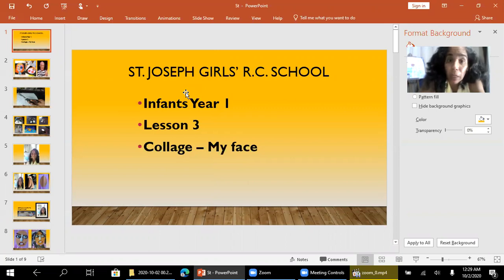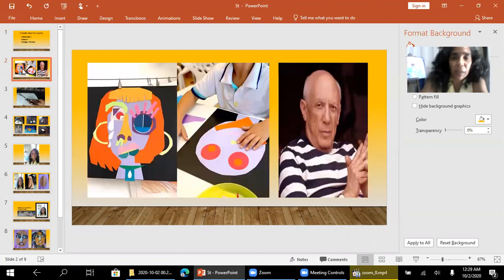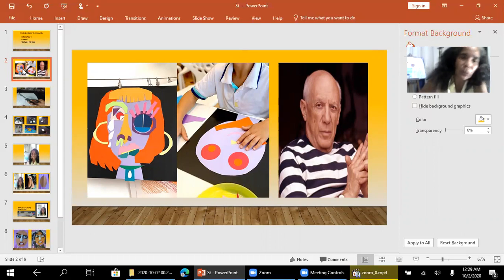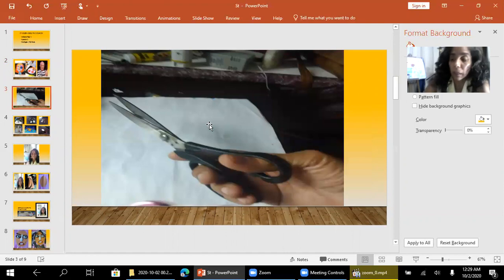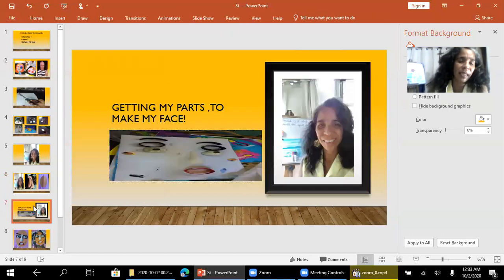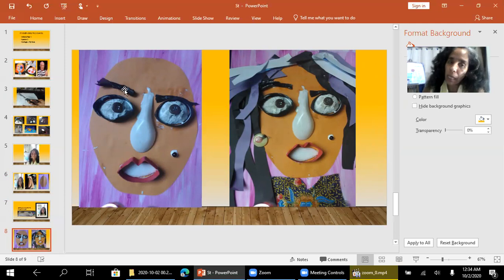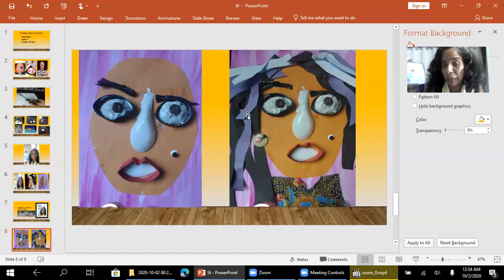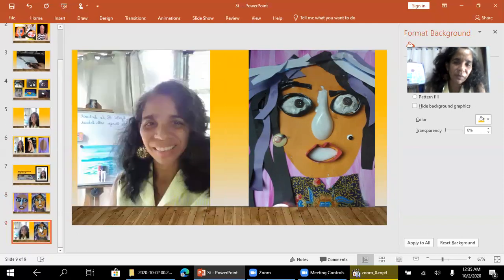St. Joseph Girl's R.C. School-Infants Year 1-Lesson 3-Collage -My Face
Students will use found materials in the home to create their personal image. They will stick with on drawing books placed in a portrait position and appreciate the beauty God sees in them!